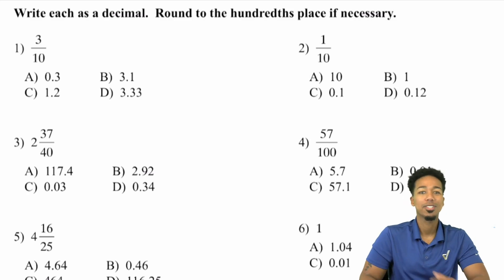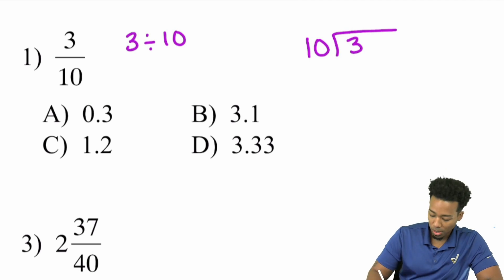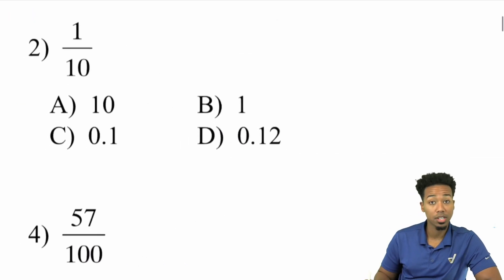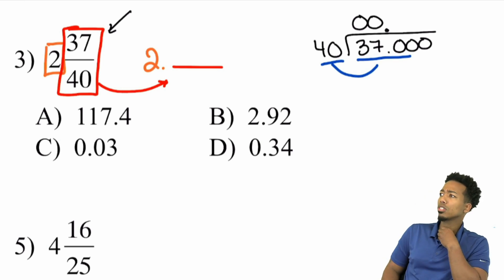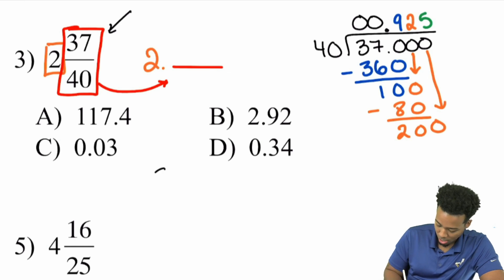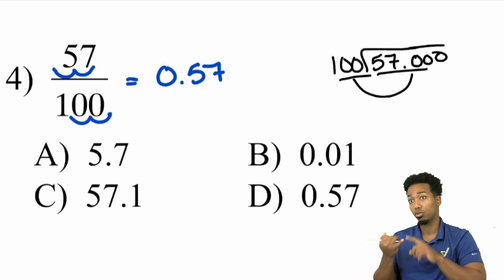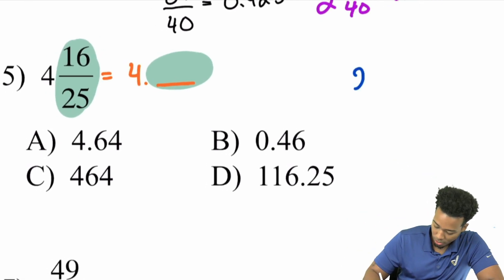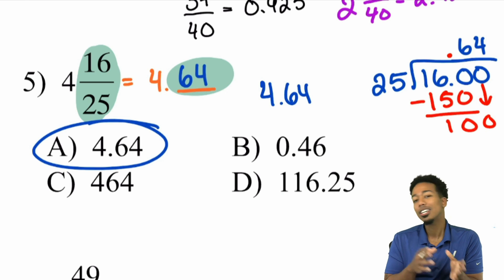ASVAB Math - Fractions 3: Fractions to Decimals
Welcome back to a third day of our new series: Fractions!

If you're struggling with fractions, this is the series for you!

Make sure to check the previous videos for a recap if you need them!

After mastering these basics on fractions, you are one step closer to being able to master word problems with fractions!! Let's

Want the worksheet? Sign Up for the All-Access Program to get everything you need to beat the test!